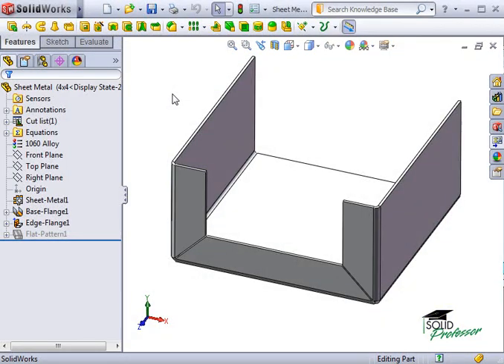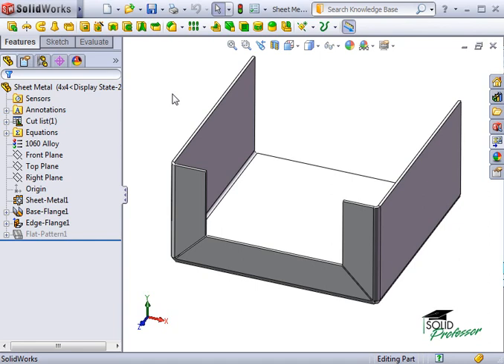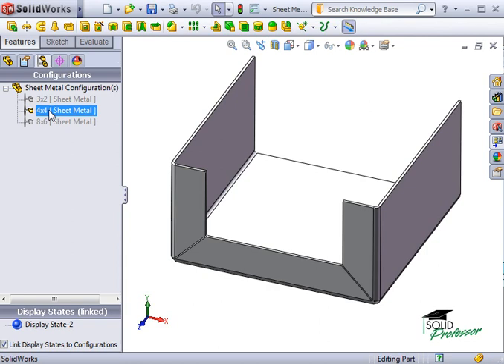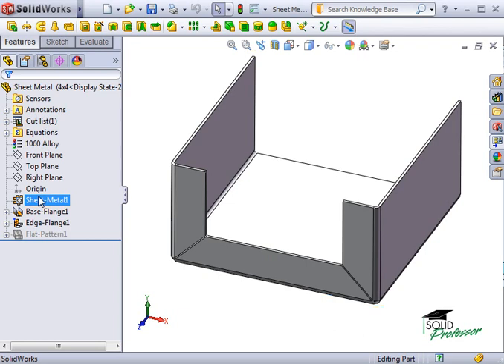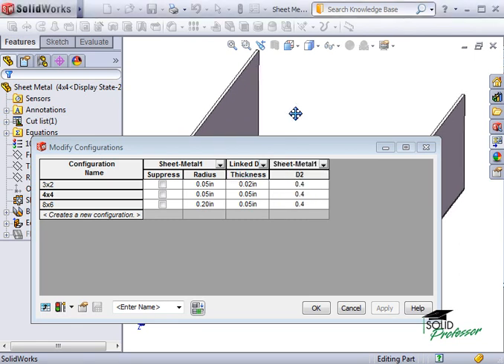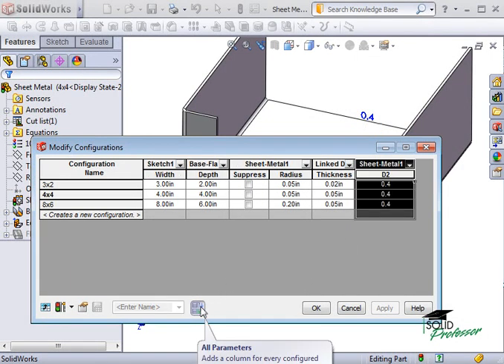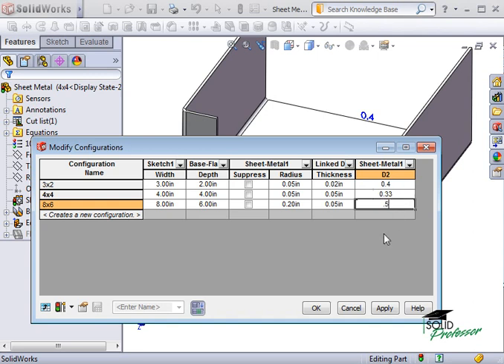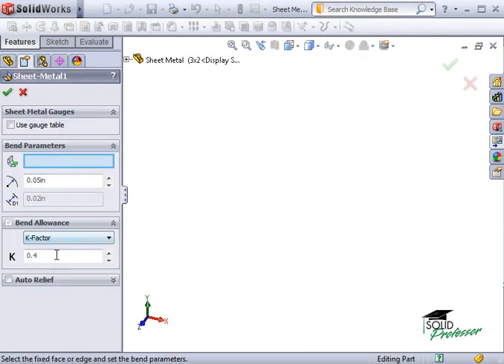04 Configurations 5 Configurations K factor